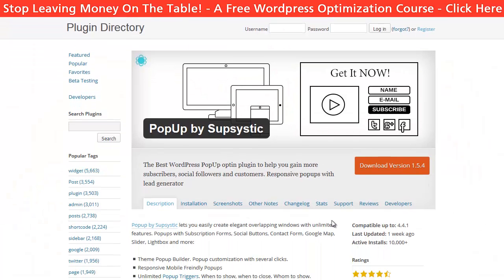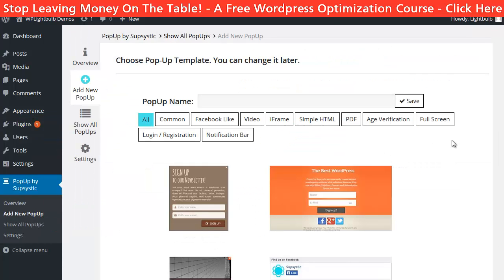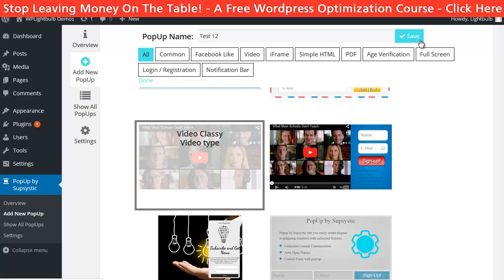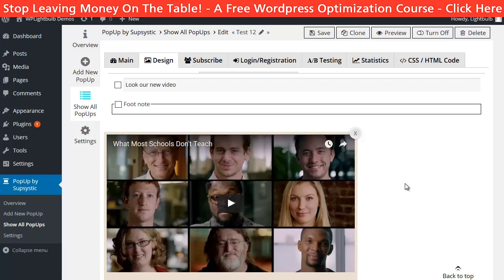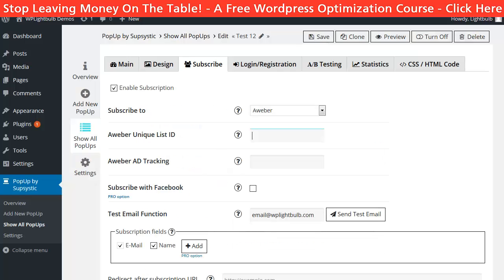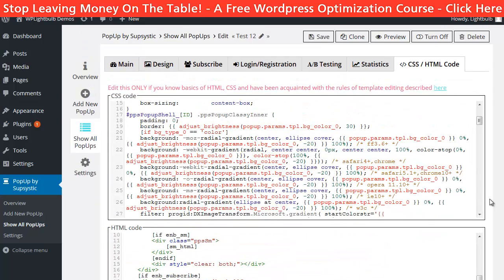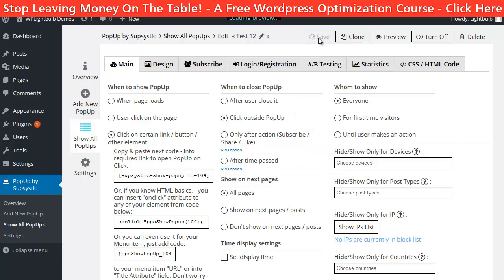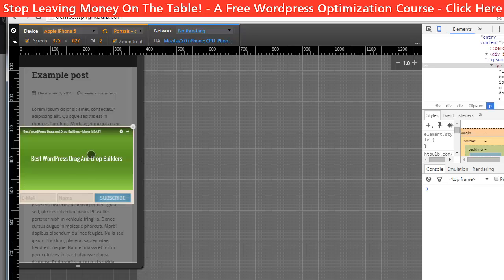How To: Text Link to PopUp for WordPress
I couldn't find a tutorial explaining how to create text link popups, so I decided to create my own.

Stop leaving money on the table!